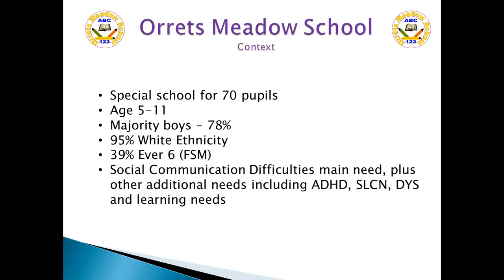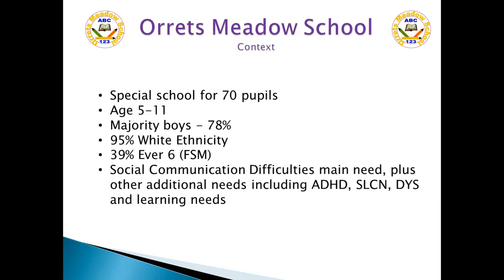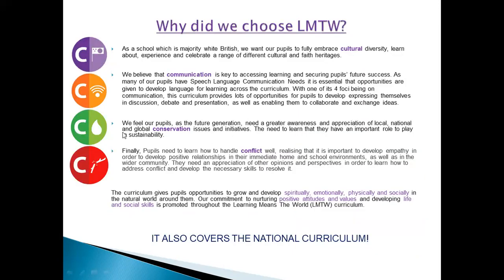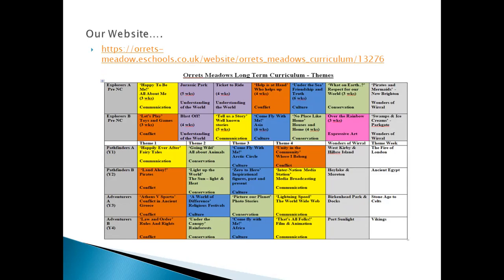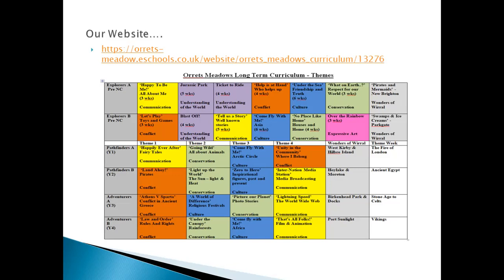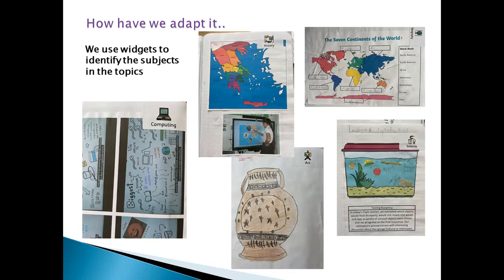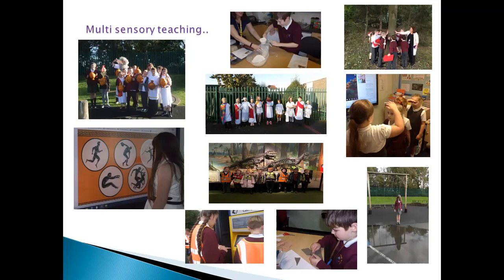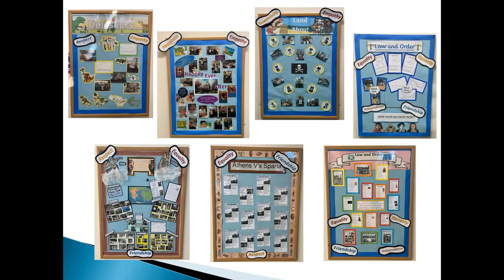Webinar Wednesdays - DIMENSIONS IN A SPECIAL NEEDS SETTING @ ORRETS MEADOW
On 1st December 2021, we chatted with Carolyn Duncan about how she has adapted the LMTW curriculum to suit her unique, special needs setting at Orrets Meadow Primary School on the Wirral.